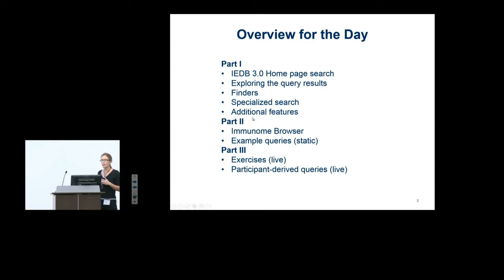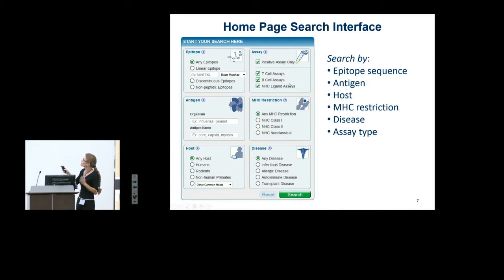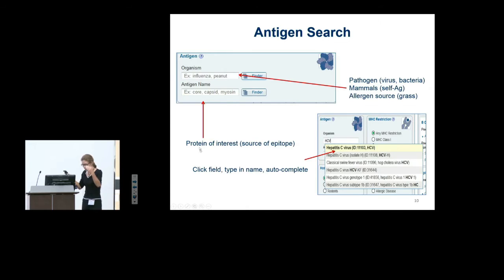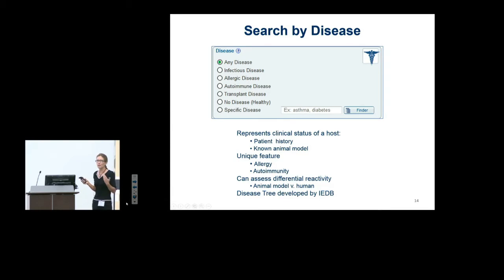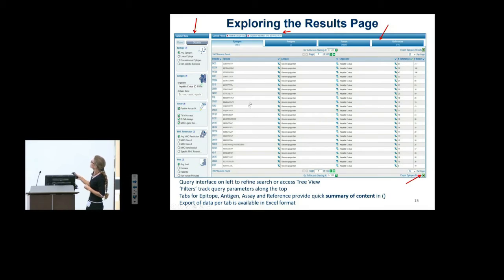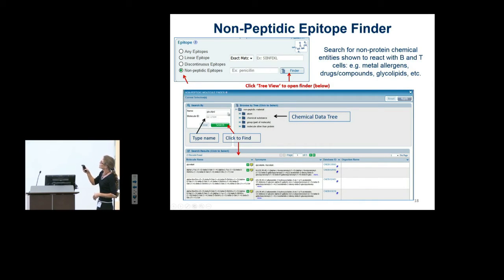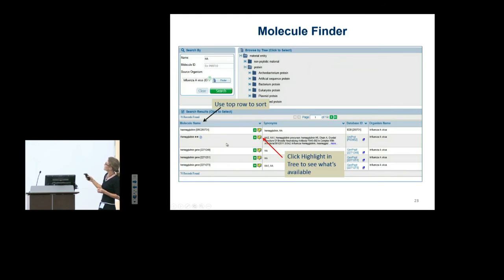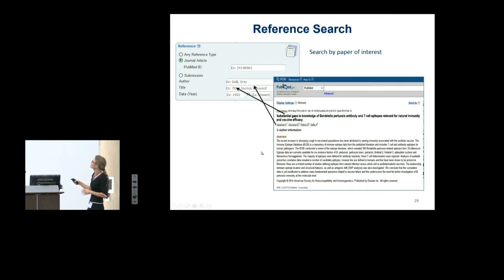Immune Epitope Database (IEDB) 2015 User Workshop - Finding Data Home page search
IEDB 3.0 Home page search and exploring results